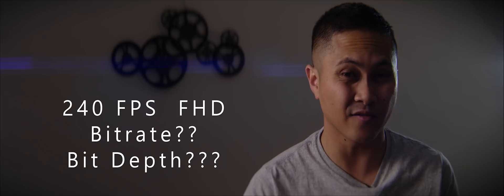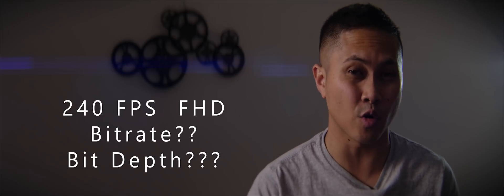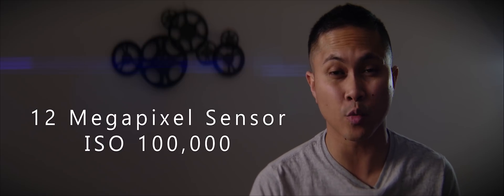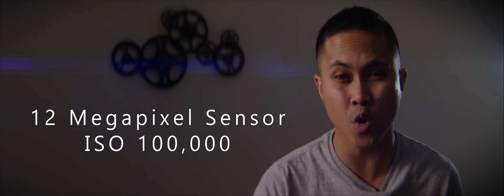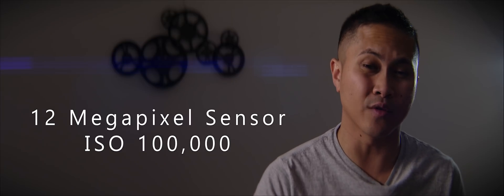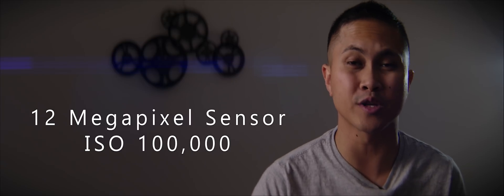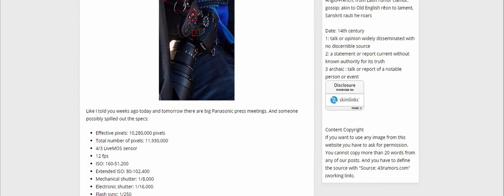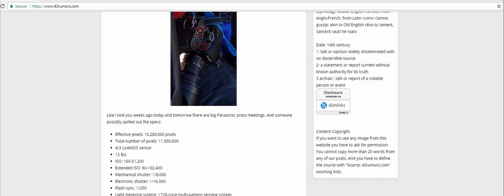Panasonic GH5S Low Light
Panasonic GH5 Anamorphic
Sankor 16d
Contax Zeiss 1.4
jsfilmz